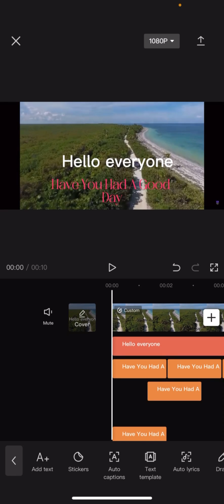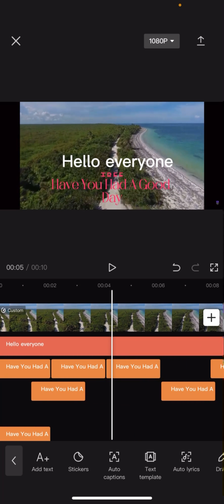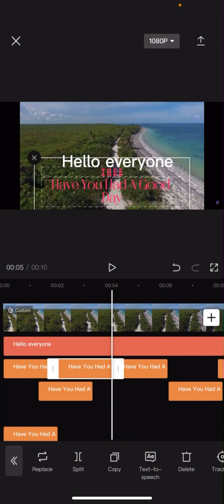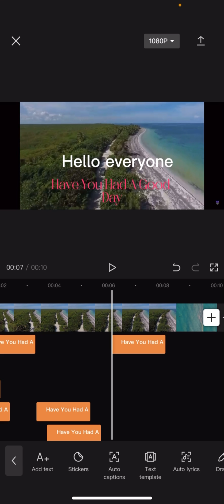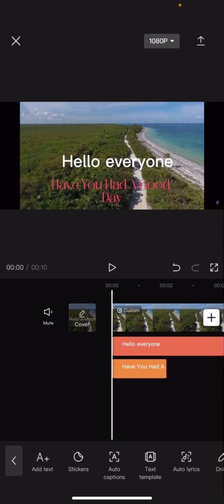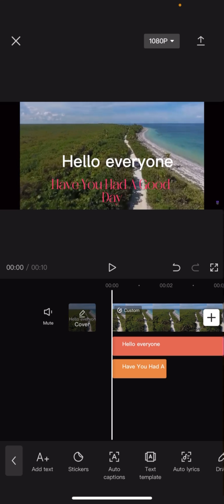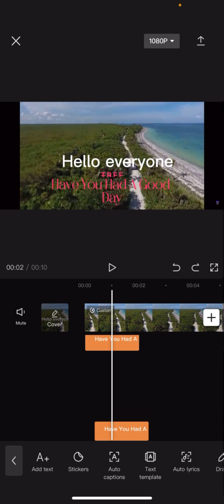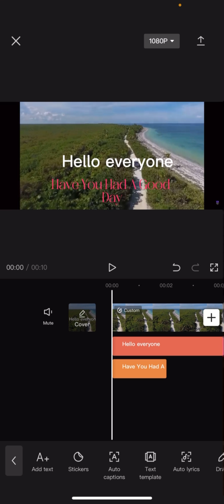How To Delete Text Templates In Your Video Clips On Capcut